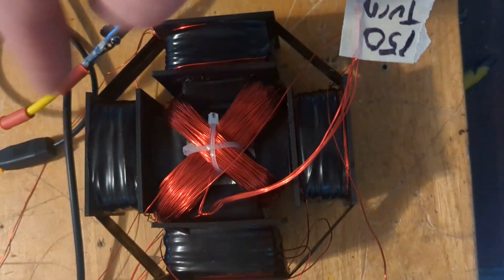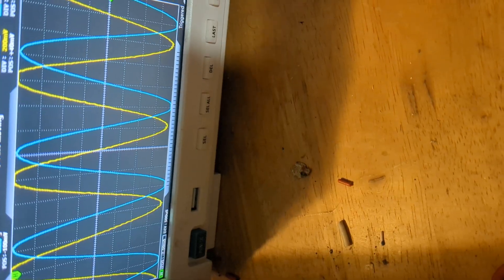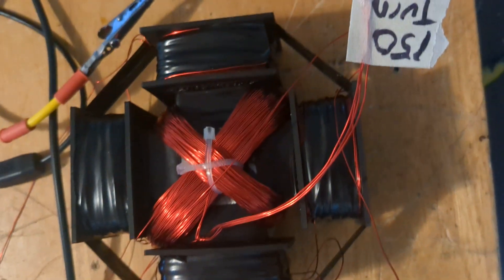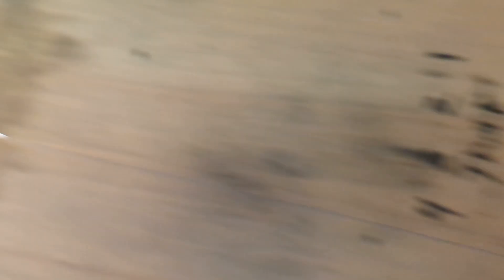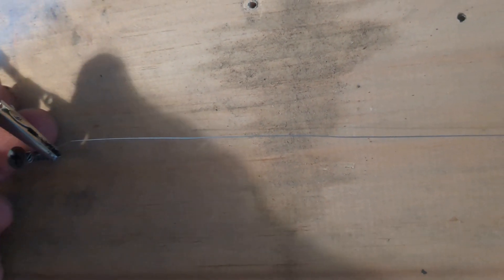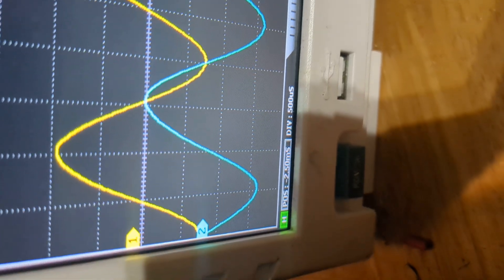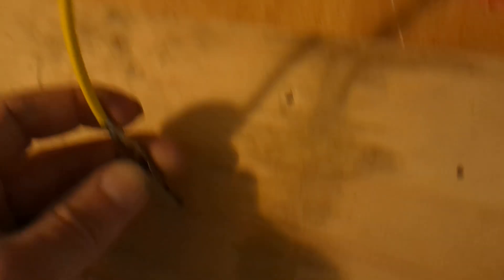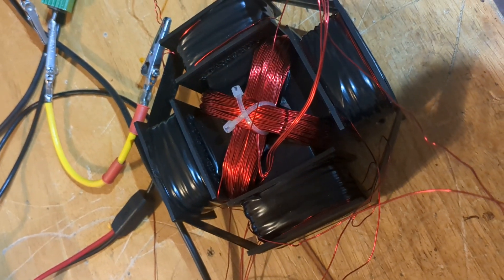Lenz Drag Studies #1 - Solid State Generator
In a generator, DRAG is proportional to Output power,  and Output power is proportional to drag.  The electromagnetic field influence of "DRAG" can and absolutely does affect output.  When building a solid state rotational device (with no physical motion) I am pretty sure Drag Must be incorporated into the design.  But instead of acting against the input, that force CAN be harvested.